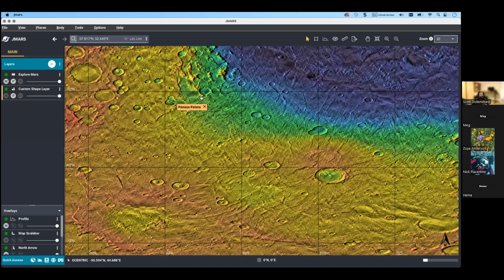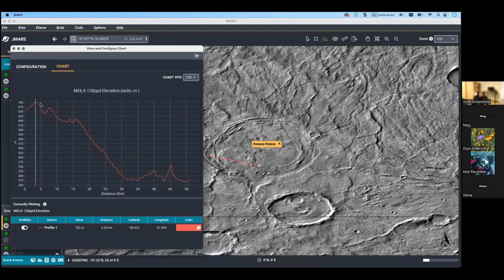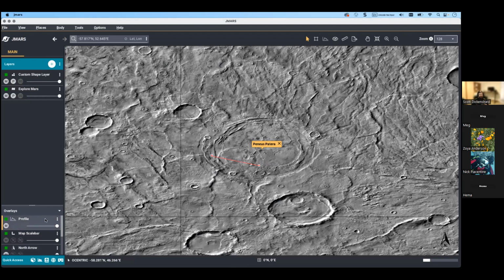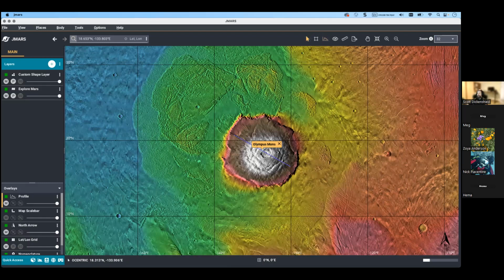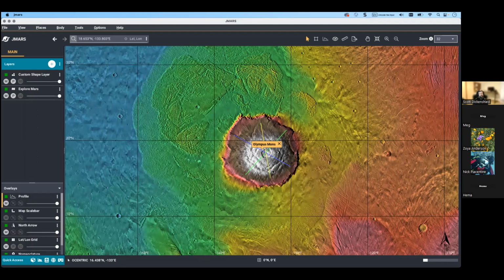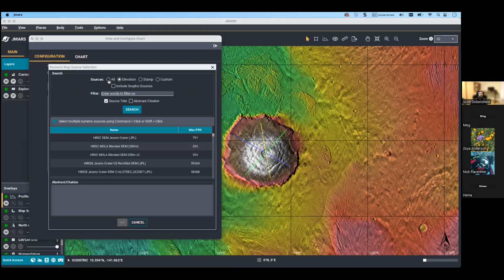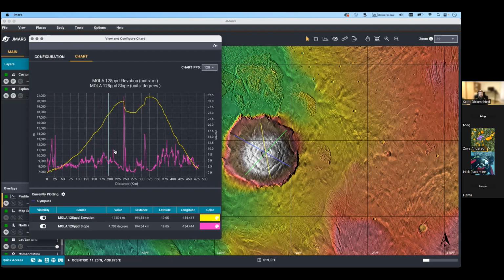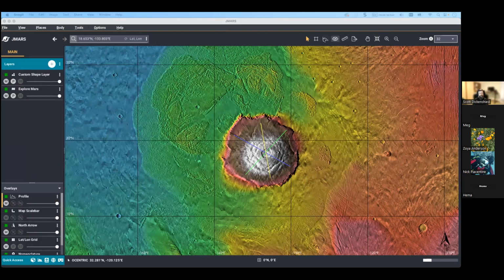All about the profile line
Watch Zoya go through the profile line and tips and tricks to use it